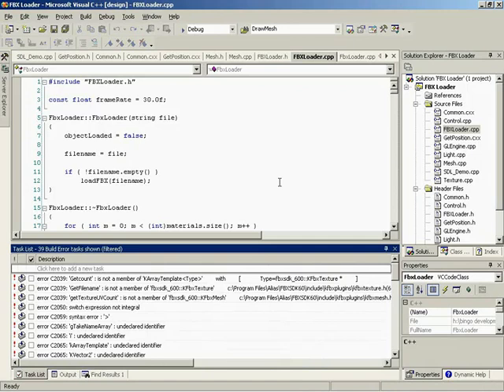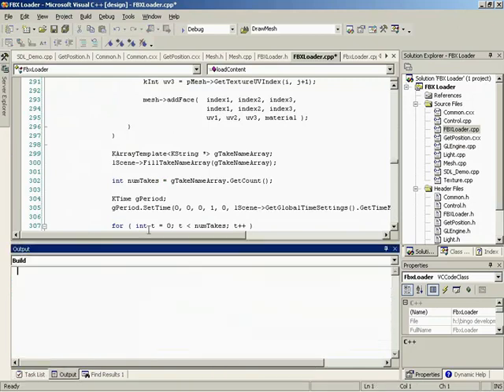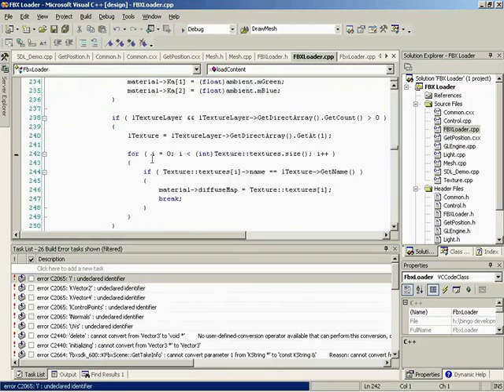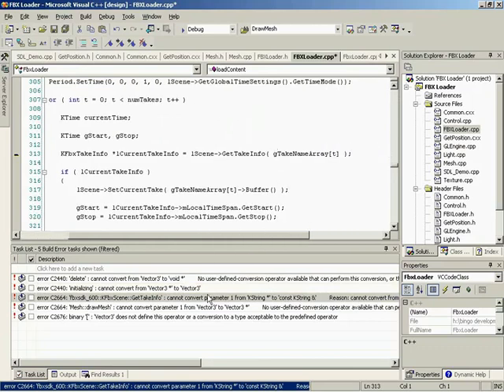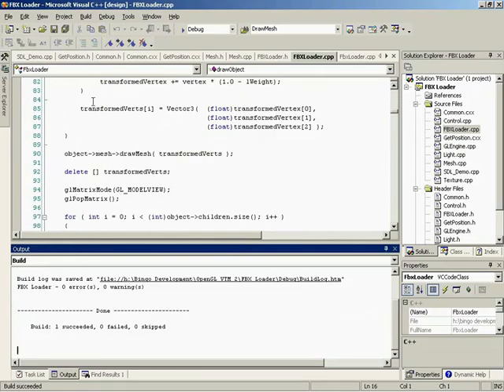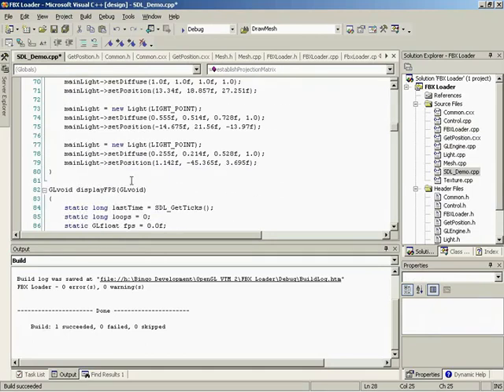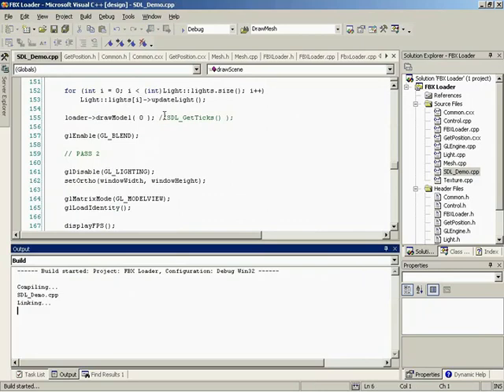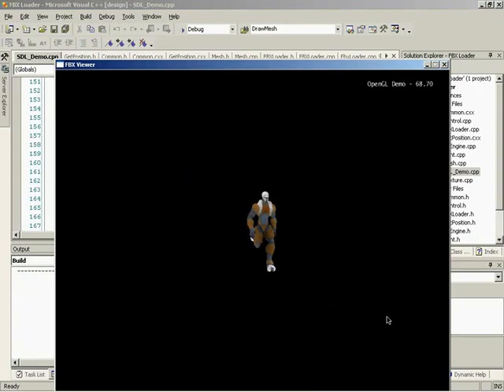🔴 Debugging & Conclusion • Model Importer & Viewer • OpenGL Programming • 3D Graphics API • (Pt. 73)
00:00 - Debugging Code and Fixing Errors
02:05 - Animating a Character with SDL_GetTicks()
04:17 - Bringing 3D Models and Animation into Your Application

Learn OpenGL Programming for Beginners - Model Importer & Viewer - Debugging & Conclusion.

This video concludes the OpenGL In-Depth series by debugging our final code, testing our program, and then wrapping everything up for our application.